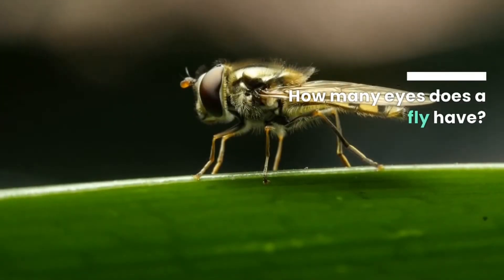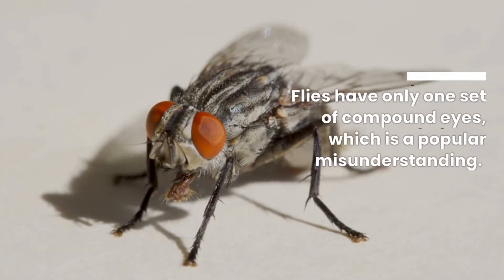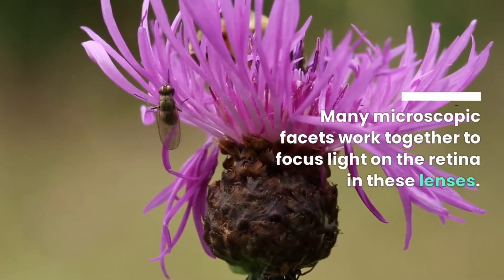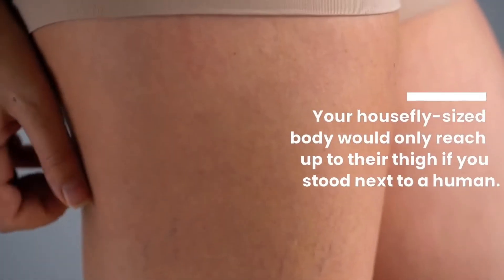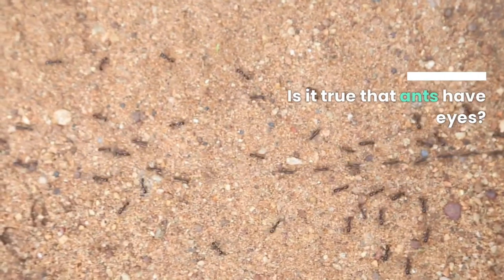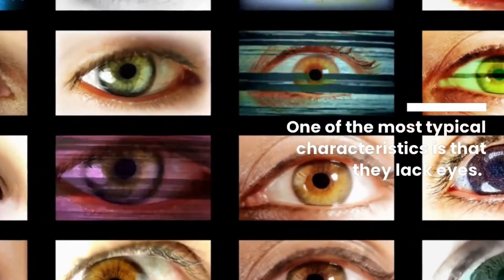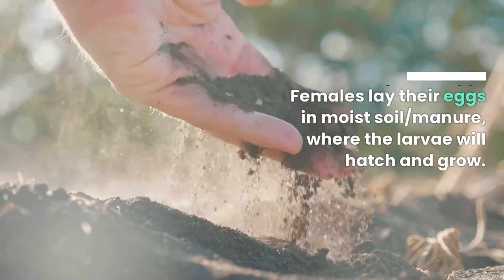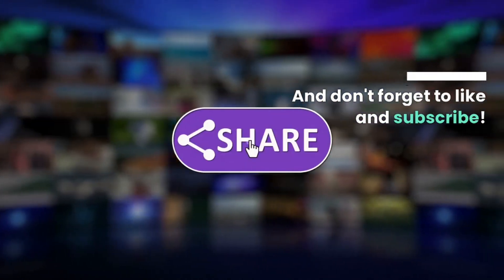How many eyes does a fly have?